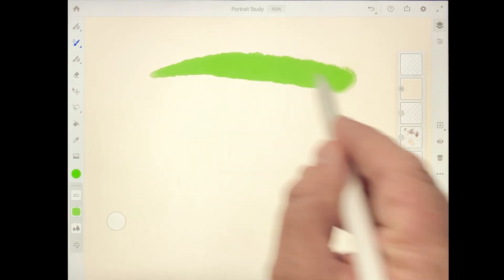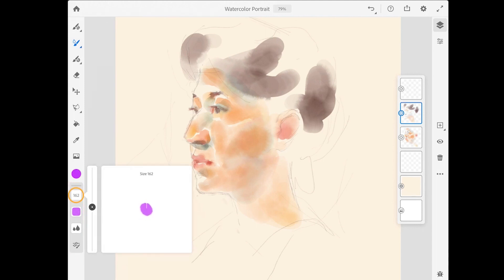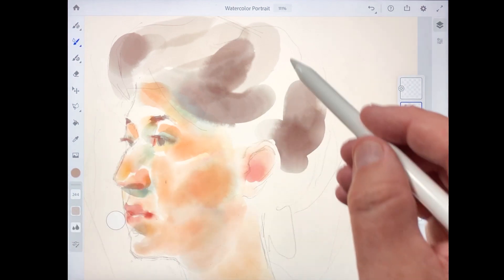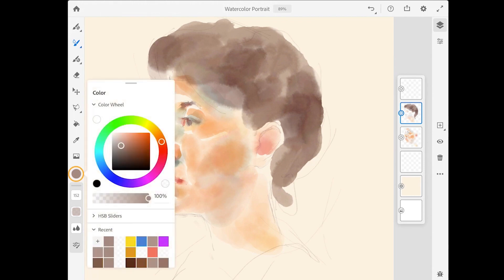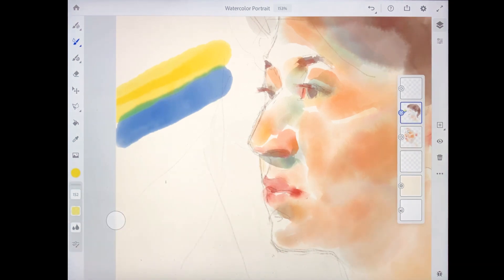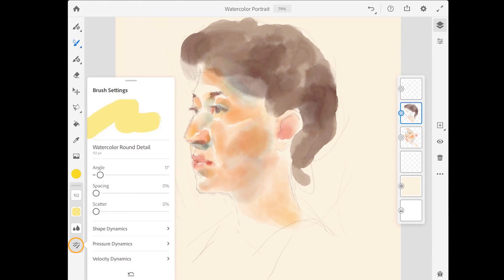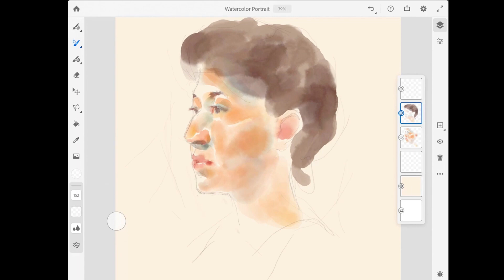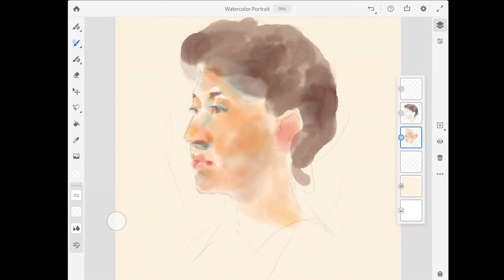Paint with Watercolors that Stay Wet | Digital Painting and Drawing in the Classroom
This video is part of 'Digital Painting and Drawing in the Classroom'; a free, accredited course on the Adobe Education Exchange.

In this video, you’ll discover the Live watercolor brushes in Adobe Fresco and paint with realistic watercolors that stay wet.

You can view just the course videos in the 'Digital Painting and Drawing in the Classroom' playlist